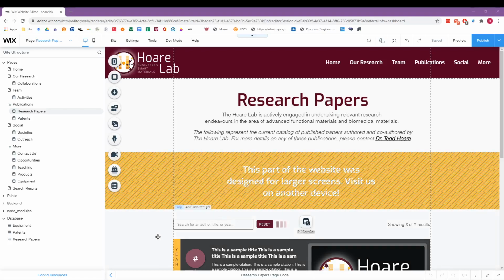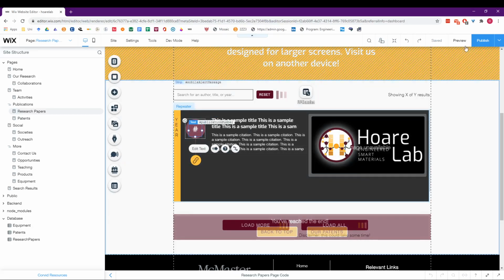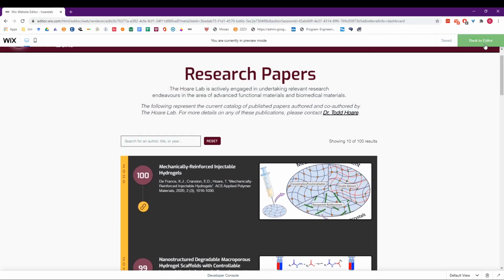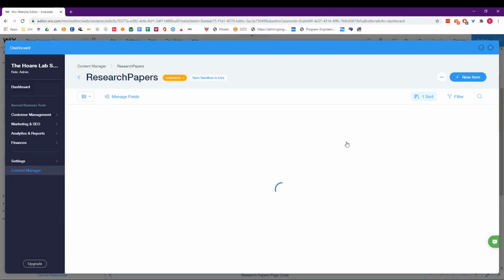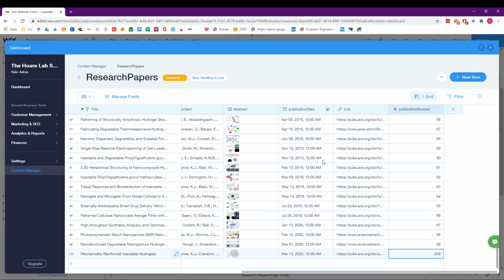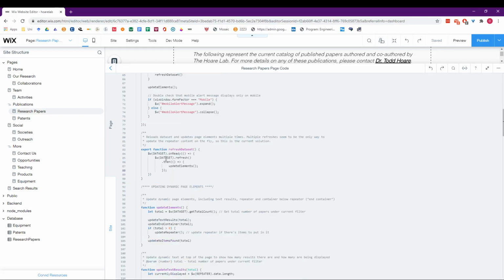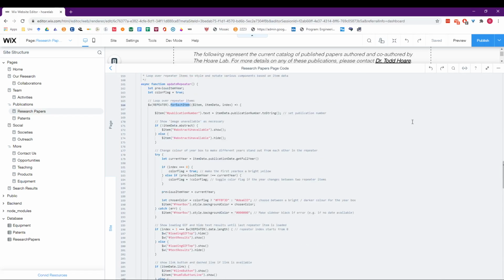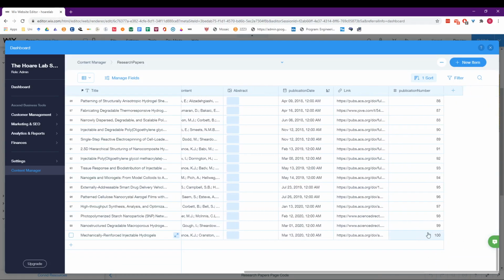ResearchPapers Database Showcasing Refresh Problem